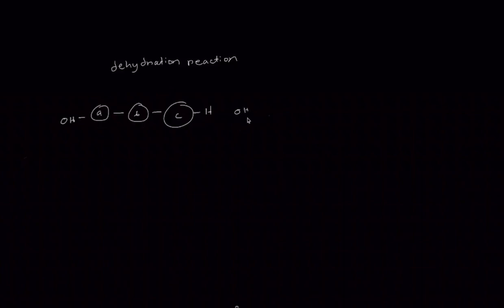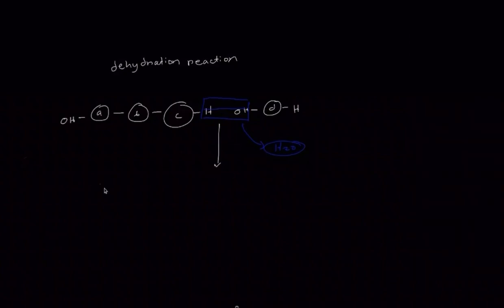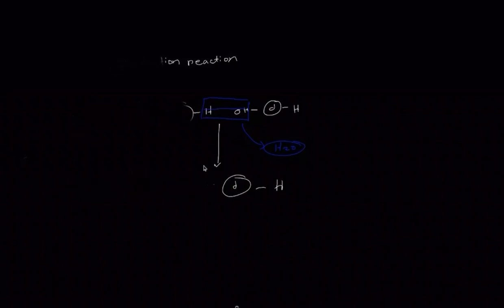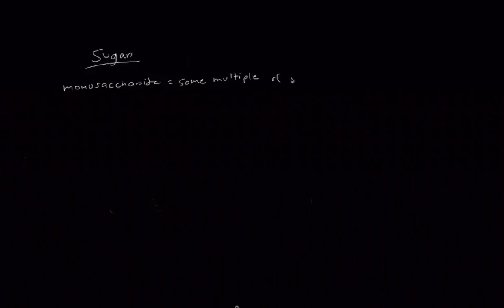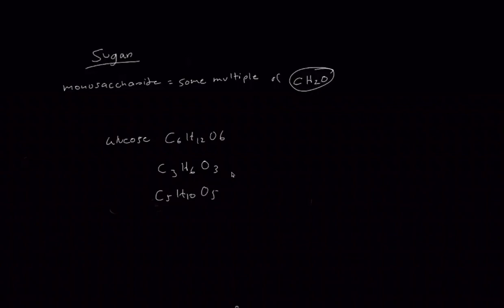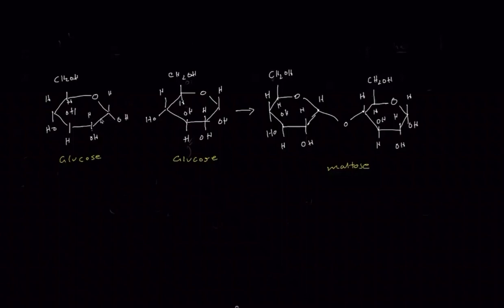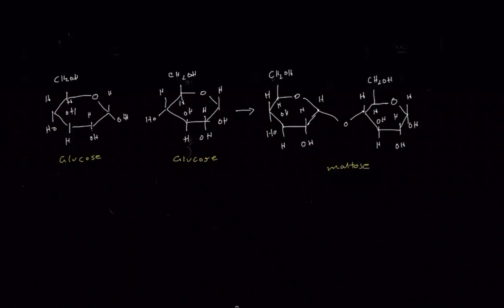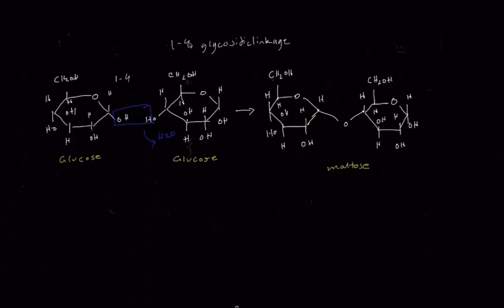Carbohydrate Review 1 (Biochem reactions + Mono and Disaccharides)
Part 1 of carbohydrate review. Includes dehydration + hydrolysis reactions as well as monosaccharides and polysaccharides